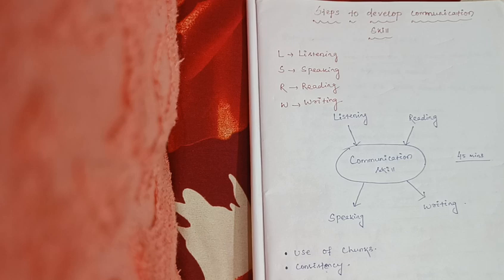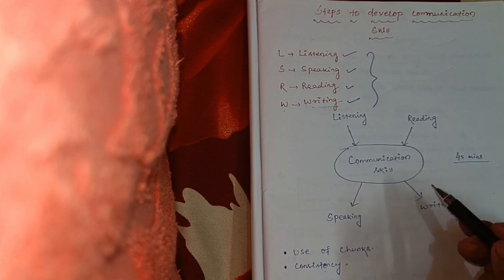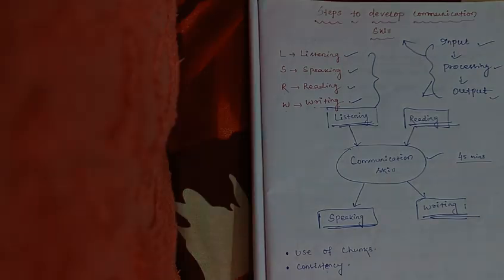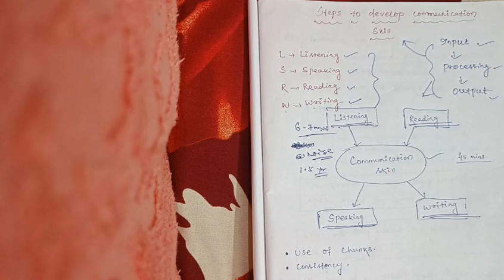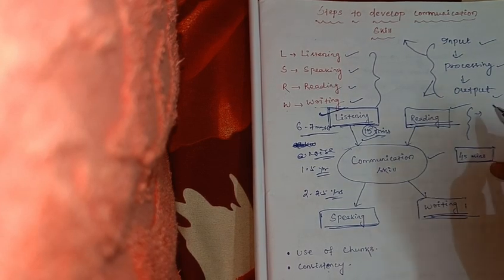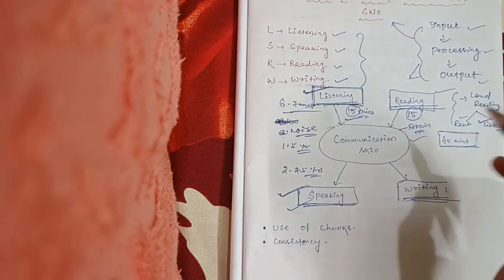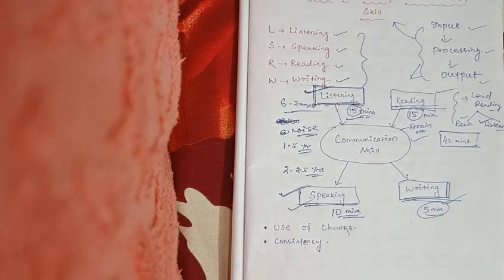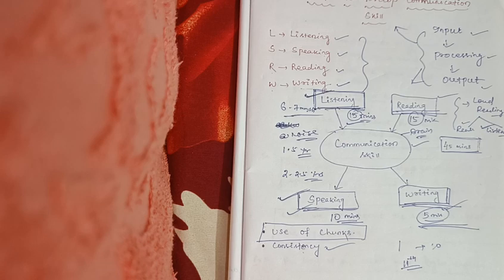HOW TO MASTER COMMUNICATION SKILL By CM SIR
How to develop communication skill

Steps of communication model